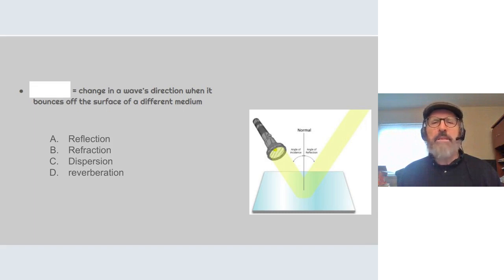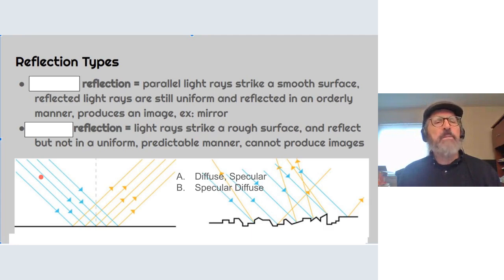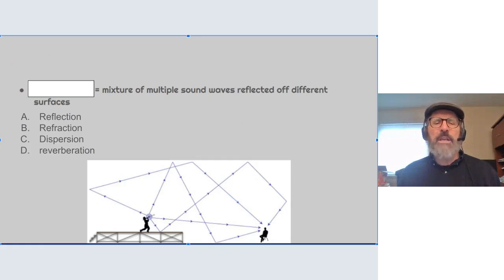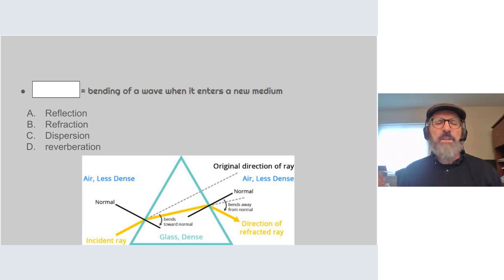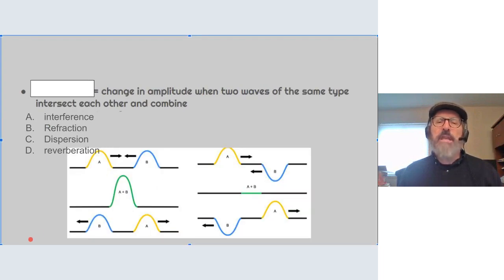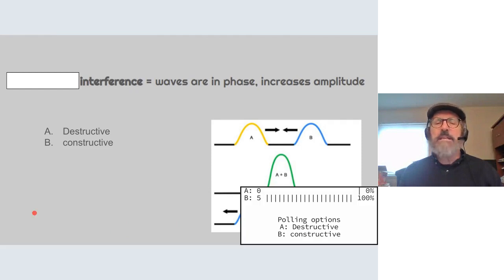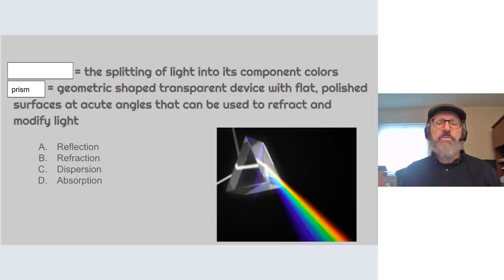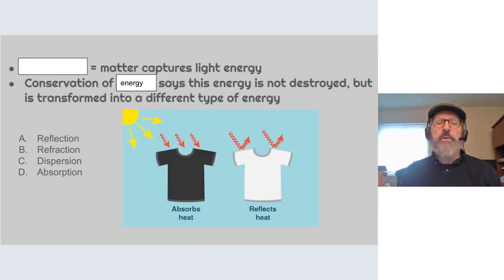5 1 wave interaction review